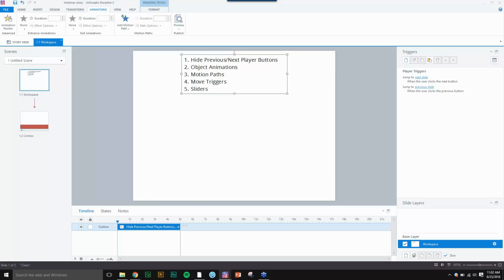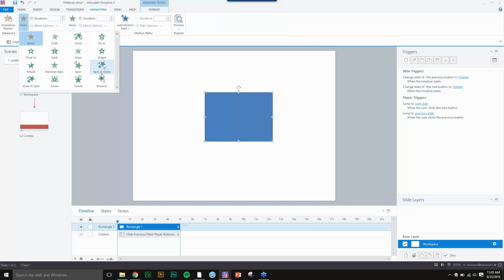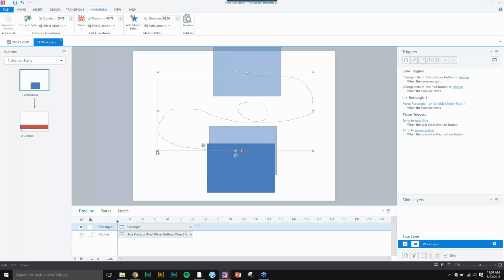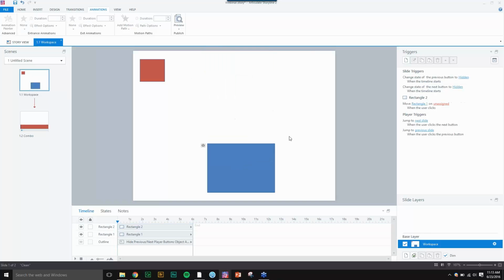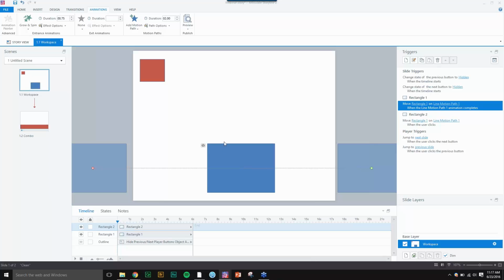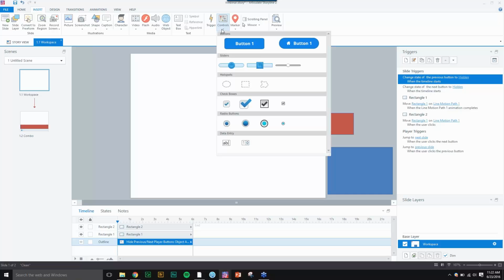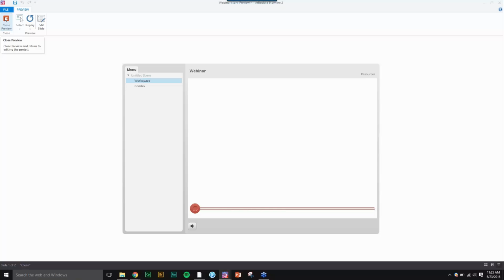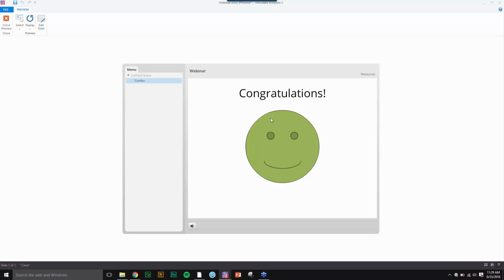[Webinar] 5 Must-Know Features for Articulate Storyline 2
Brother Taylor walks us through 5 Must-Know Features for Articulate Storyline 2. For additional features, read this blog: